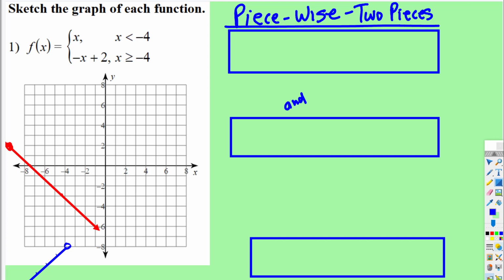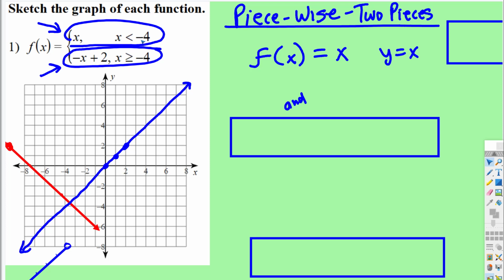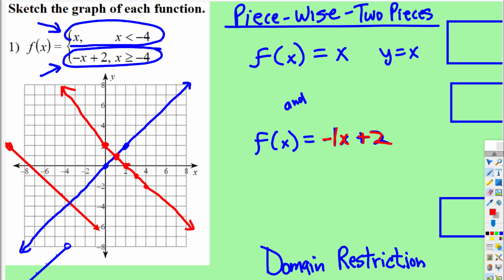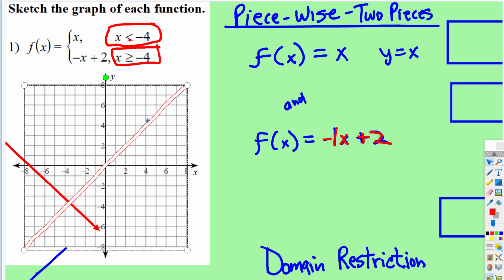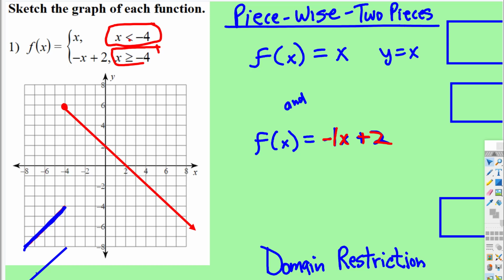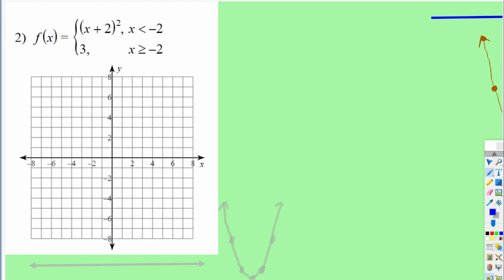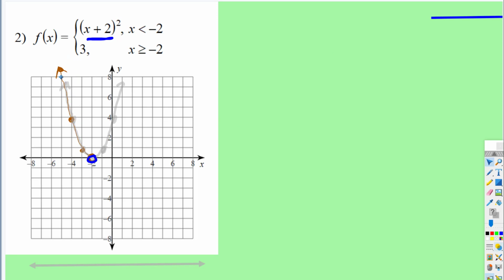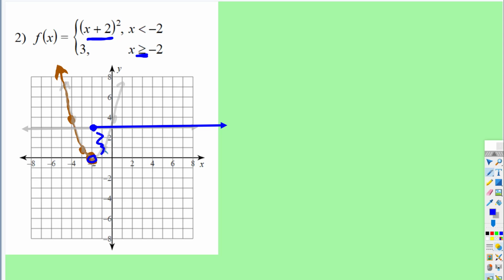Piece-Wise Functions: Graphing Two Pieces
This video shows how to graph a Piece-Wise Function that has two pieces and has a specific domain restriction.